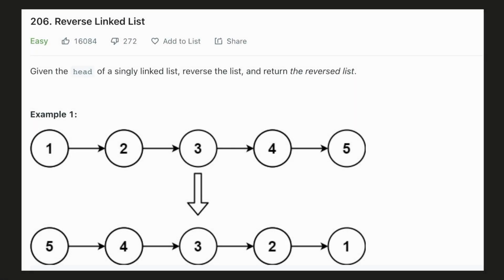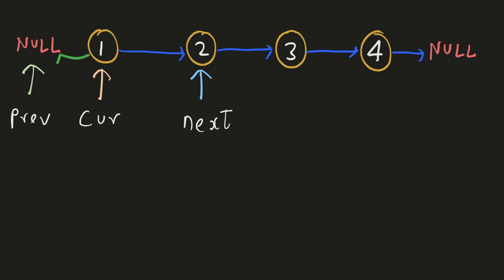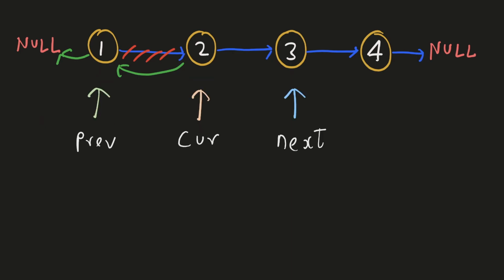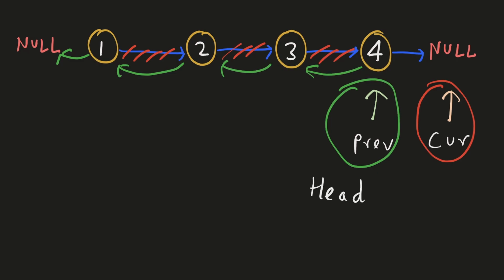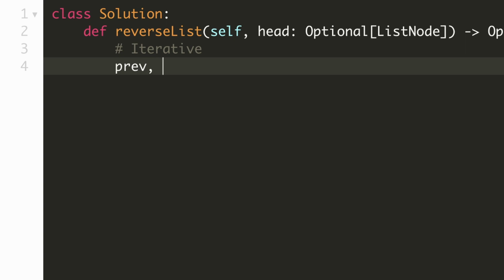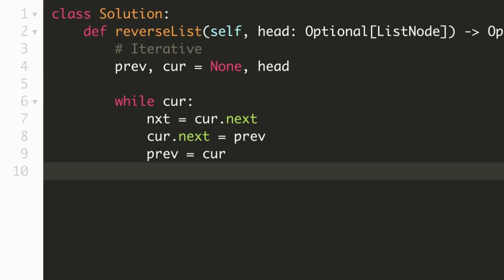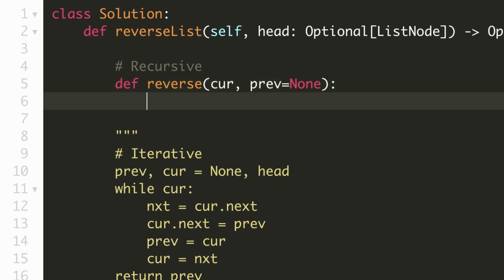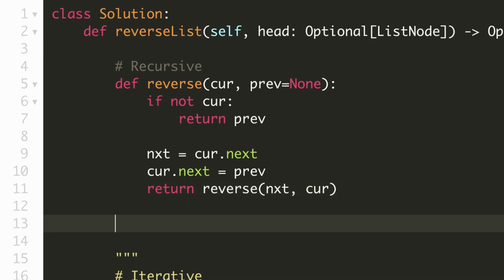Reverse Linked List - Iterative & Recursive - How to reverse a Linked List - Python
Reverse Linked List - How to reverse a Linked List - Iterative & Recursive
Linked List - Common Interview Problem
Leetcode 206
Topics Covered: Linked List
Leetcode Easy
Python

CHAPTERS
00:00  Problem Description
00:10  Example
00:21  Intuition
01:52  Time & Space Complexity
02:15  Iterative Coding Solution
03:06  Recursive Coding Solution